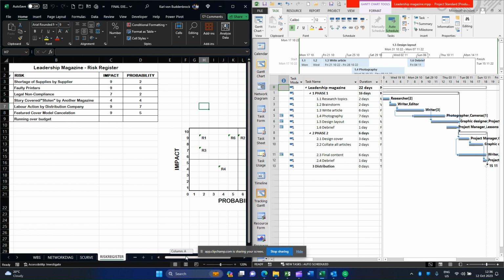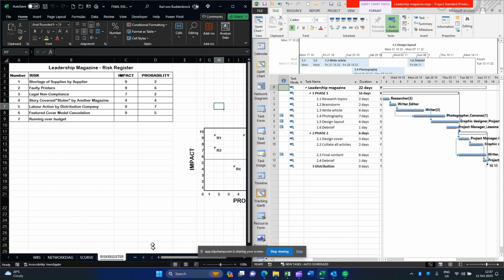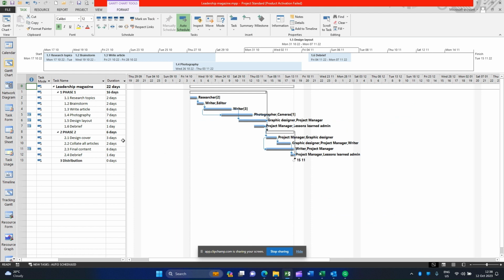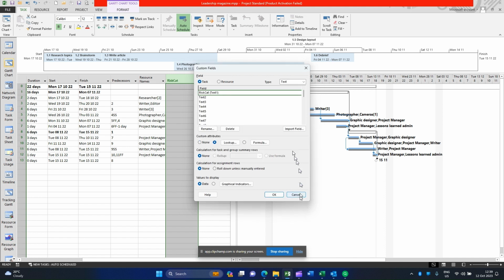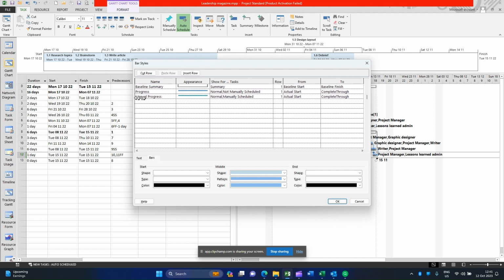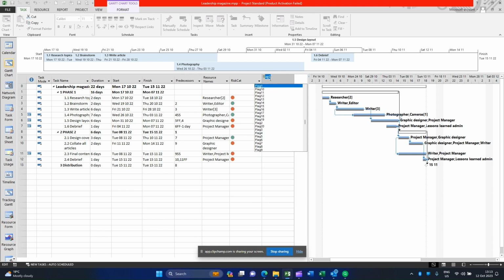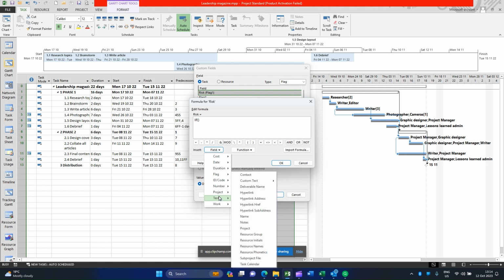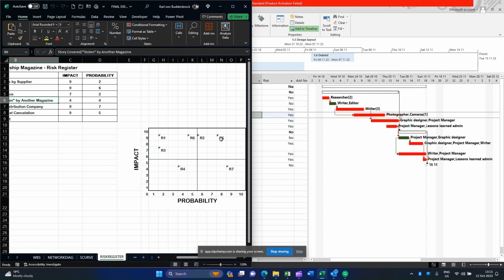Flagging and Colours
What about risk categorisation in MS Projects? Change the colour of the Gantt bar based on High Probability High Impact or opposite. Also create a flag column with graphical indicators to corroborate this!